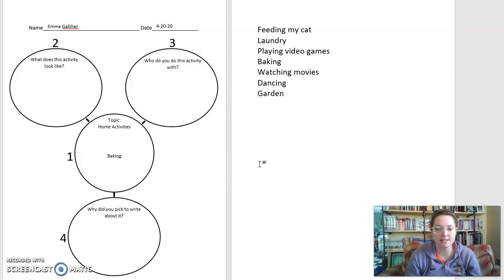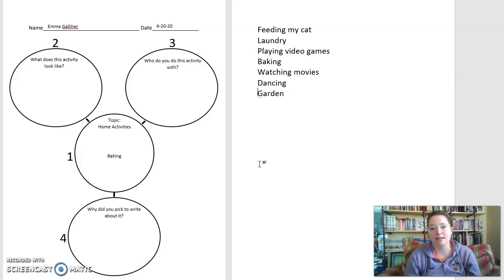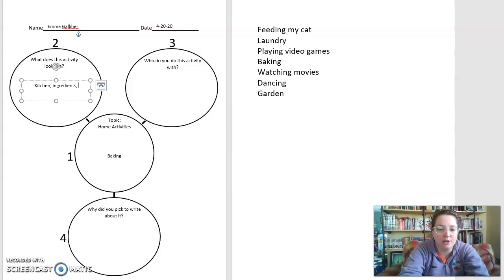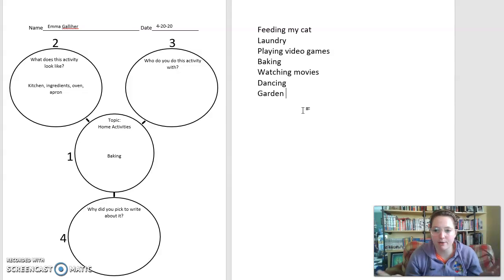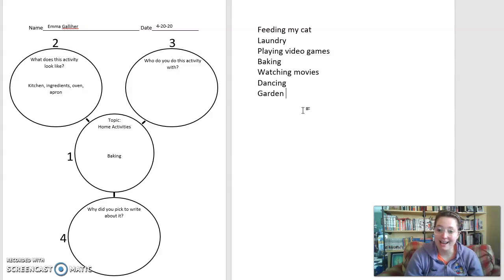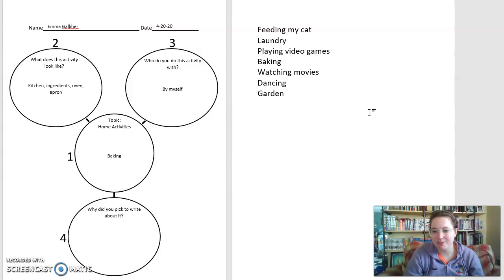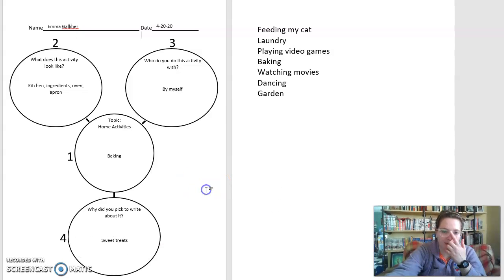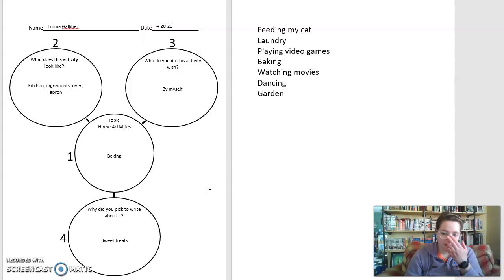Home Activities Brainstorm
Today we will be brainstorming different ideas about activities you do at home! We will also fill out the bubble organizer together with your ideas. This is lesson #1 for writing this week.